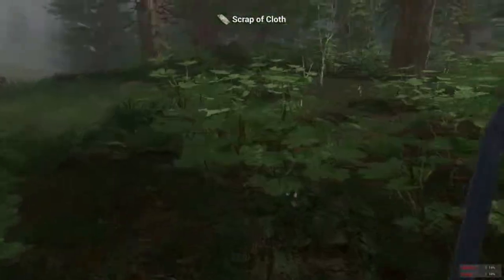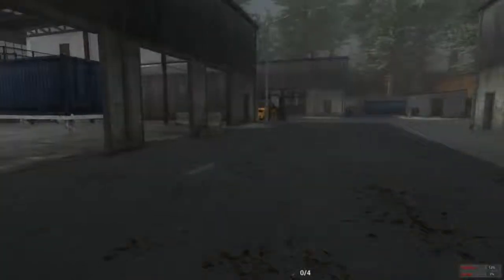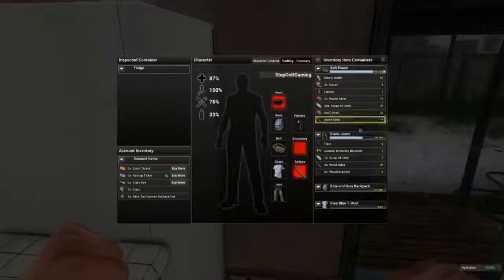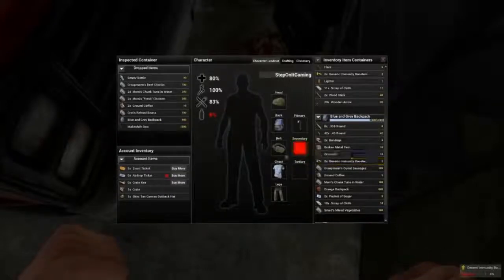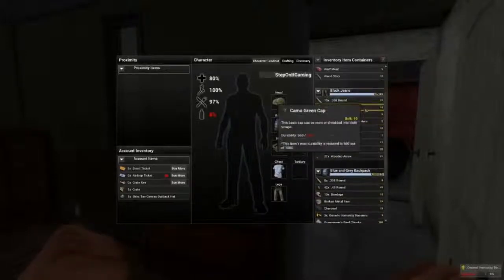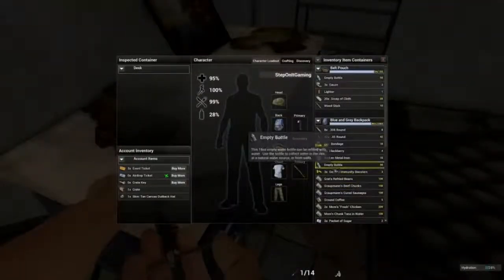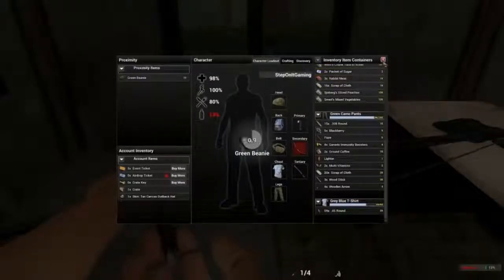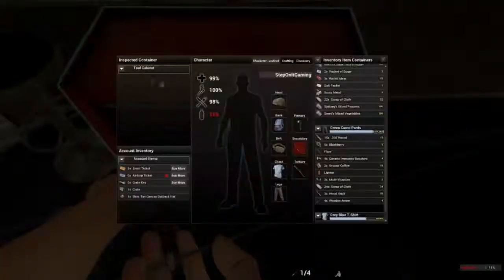Let's Play H1Z1 Part 2 "Back For More"